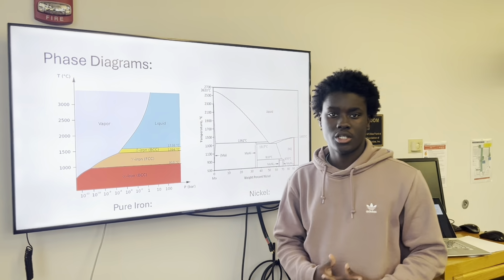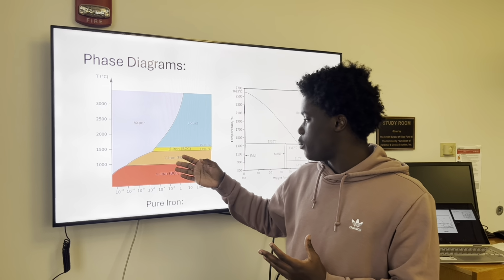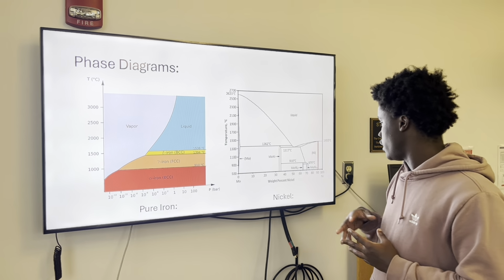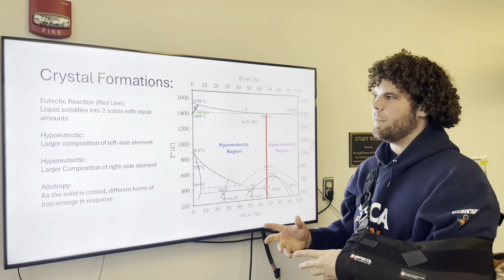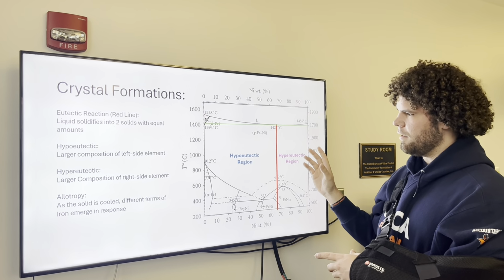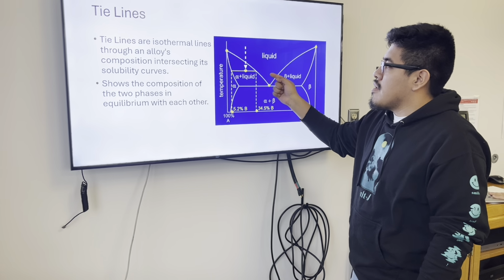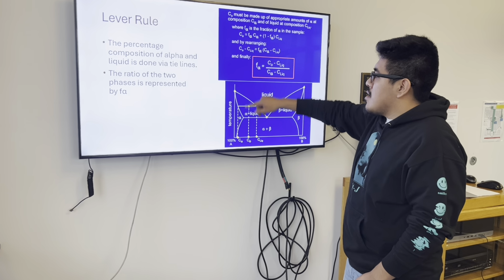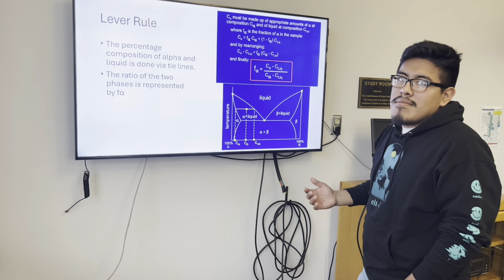"Phase Diagram of Metal A and Metal B: Solidification, Eutectic, Peritectic & More Explained!"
In this video, we explore the phase diagram of an alloy formed from two metals, Metal A and Metal B. Learn about solidification processes, eutectic, peritectic, and eutectoid reactions, and how they affect the crystal formation during cooling. We also illustrate the concepts of hypoeutectic, hypereutectic, hypoeutectoid, and hypereutectoid phases, and use the lever rule to calculate the composition and mass fraction changes during solidification. Whether you're a material science student or enthusiast, this video will guide you through essential alloy phase transformations and cooling behaviors in metal alloys.

By-
Hunter Sanford,
Manfredo Marroquin,
Pierre-Alain Gbalou.